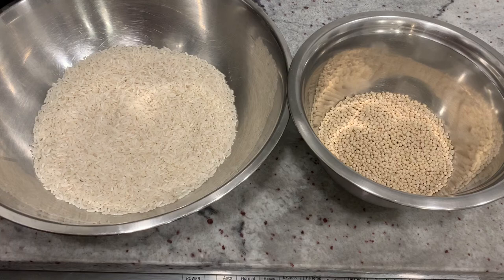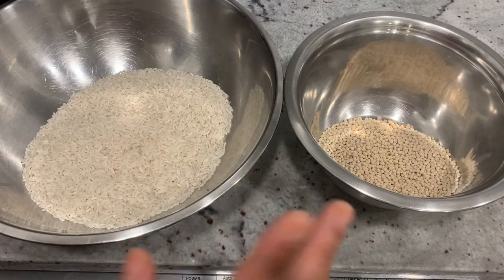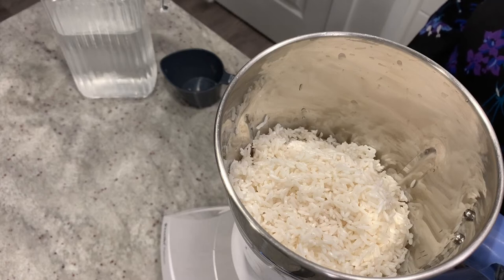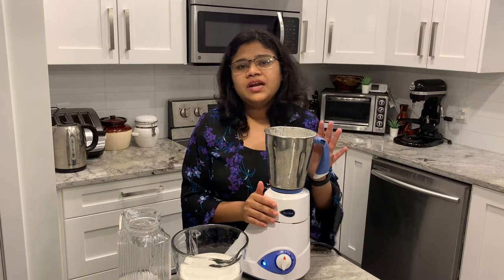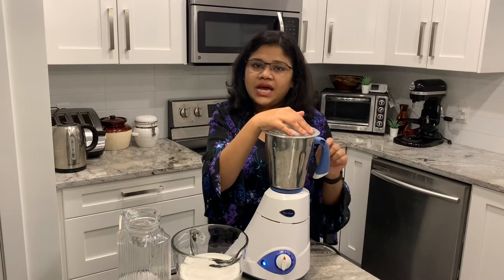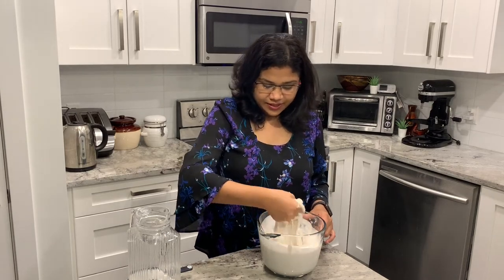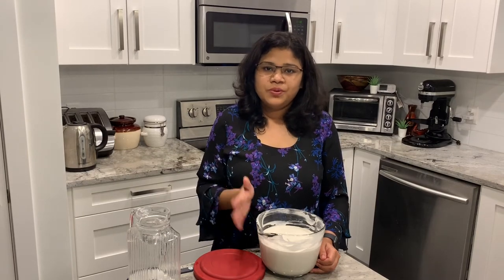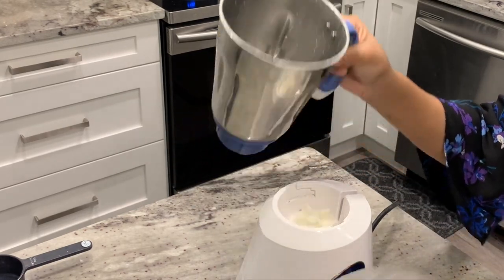Dosa / Idli batter